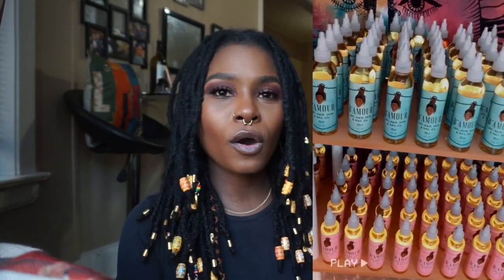Working From Home MUST HAVES! •𝑩'𝒂𝒎𝒐𝒖𝒓 𝑫𝒊𝒂𝒓𝒊𝒆𝒔 💗